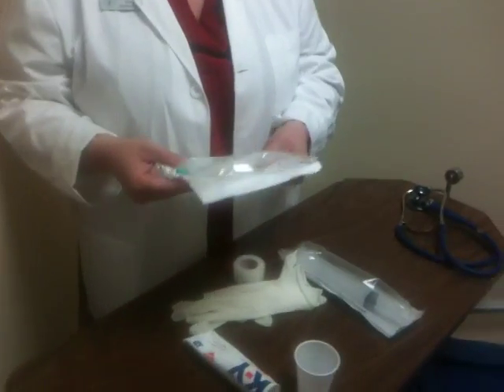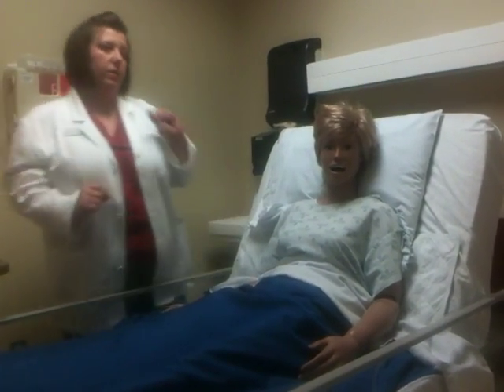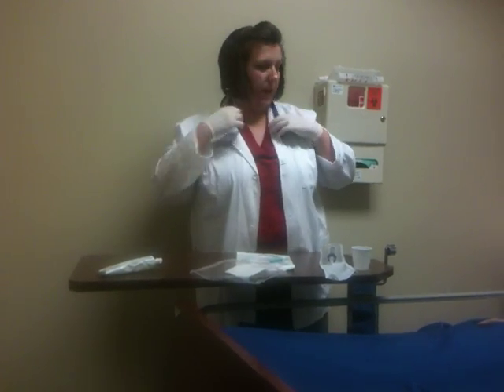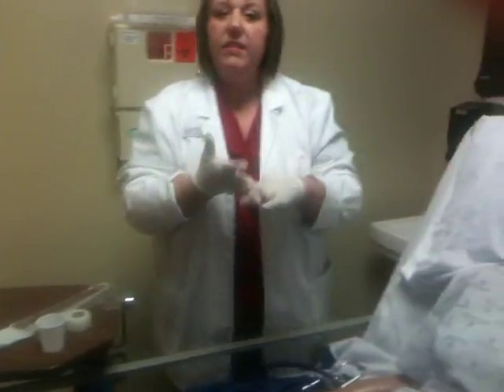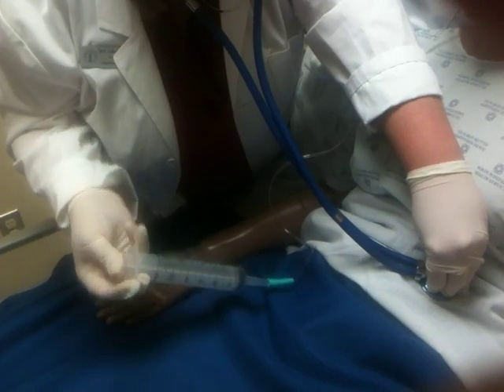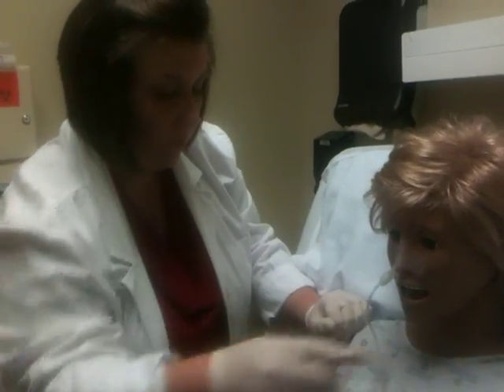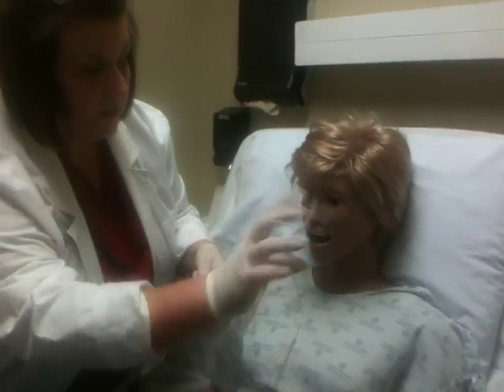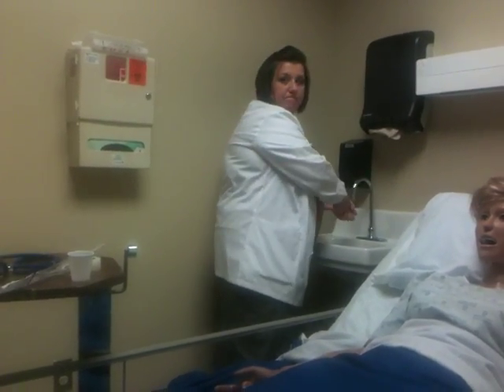MUW BSN NG Tube Insertion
Nasogastric Tube Insertion and Removal for MUW BSN Students